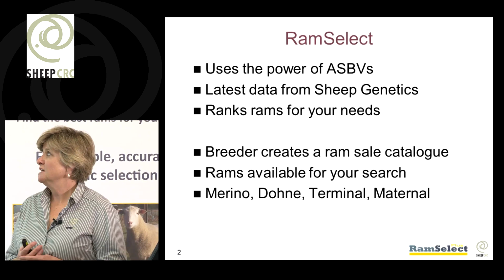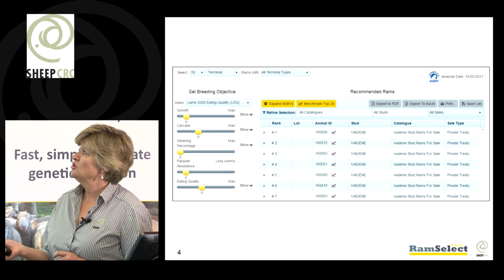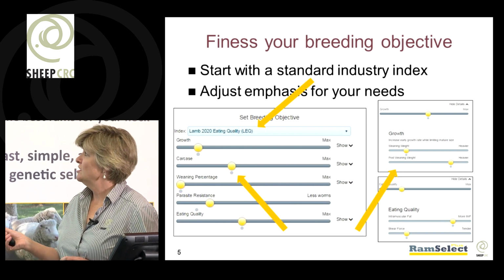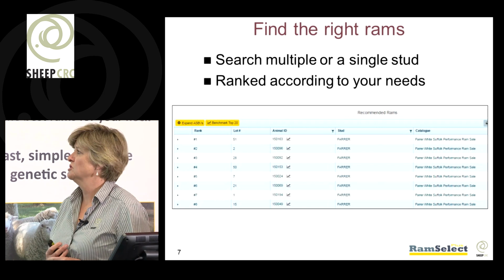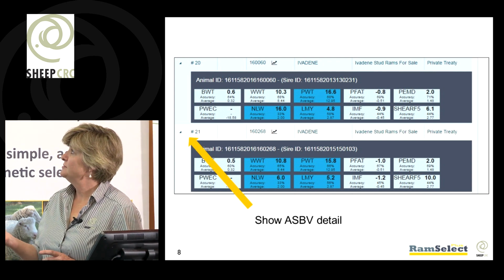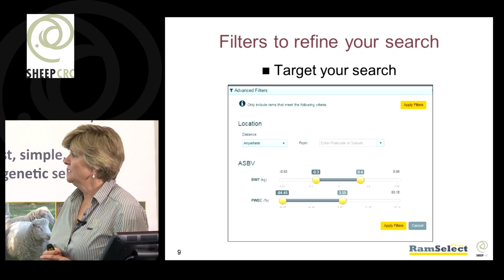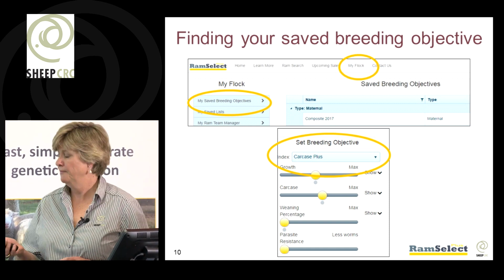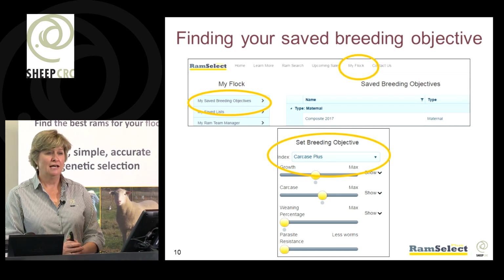Making ASBVs easier with RamSelect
Using RamSelect to set a breeding objective and search for rams on RamSelect, with the Sheep CRC's Lu Hogan.